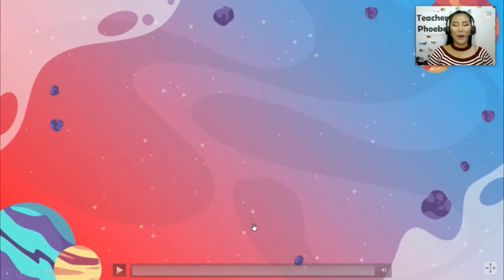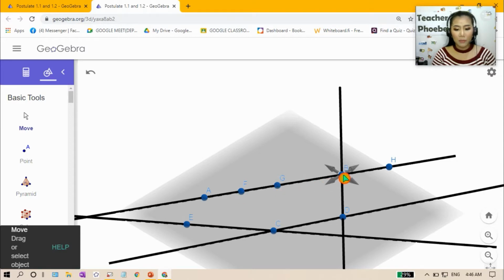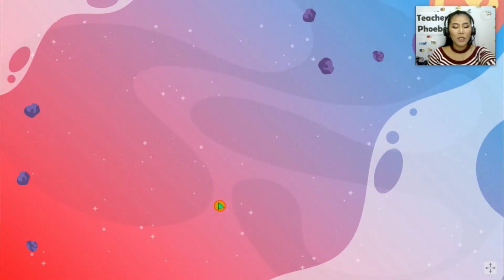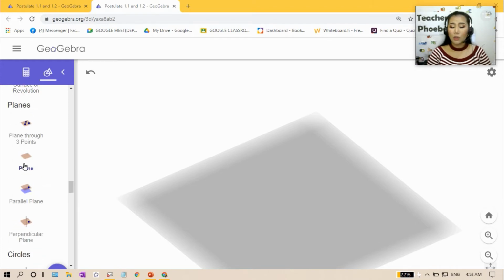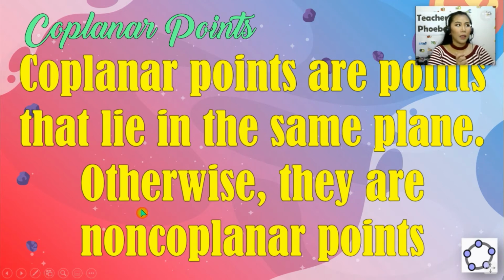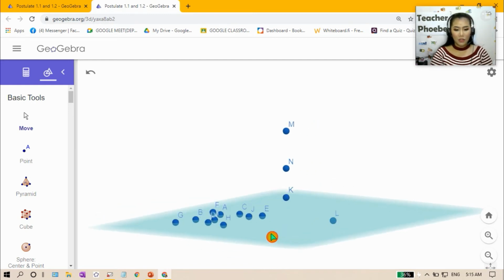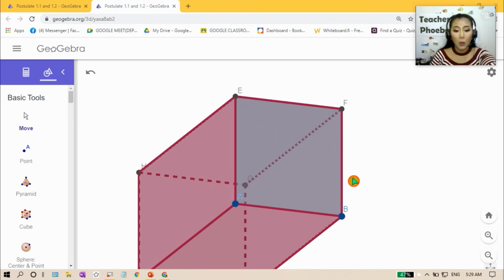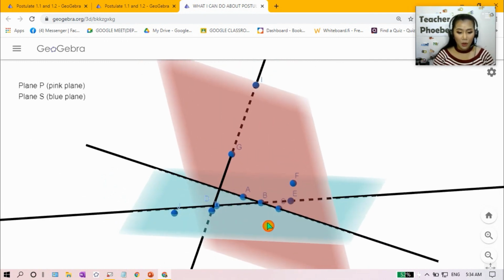POSTULATES OF UNDEFINED TERMS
Let's learn all about POSTULATES OF UNDEFINED TERMS! 🤗🧐 Enjoy watching! 😘

Download GeoGebra Apps
Free offline GeoGebra apps for iOS, Android, Windows, Mac, Chromebook and Linux: